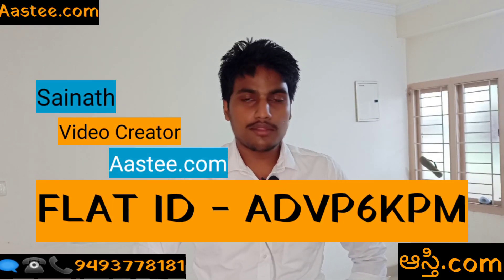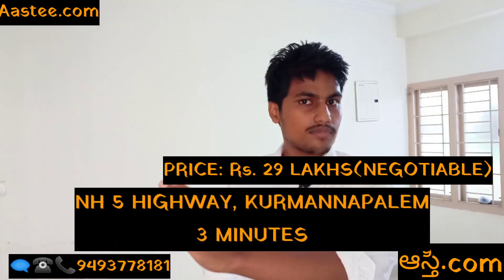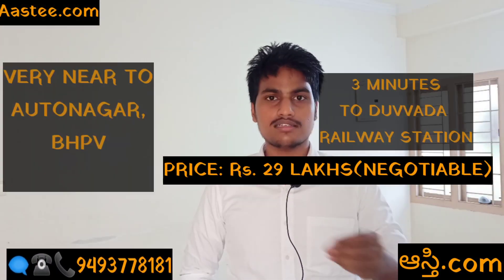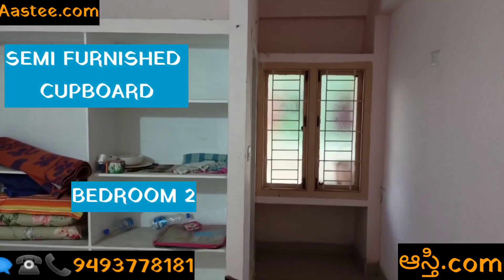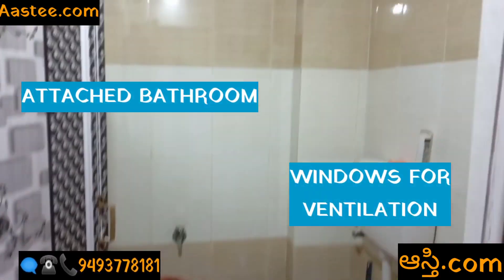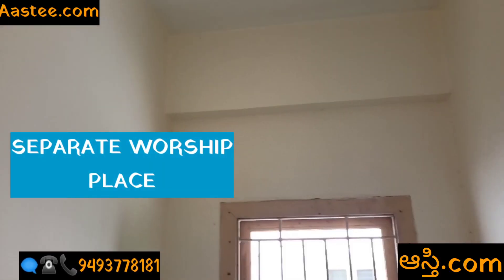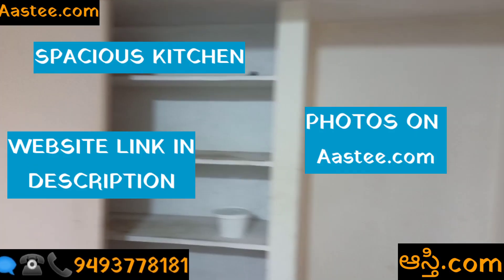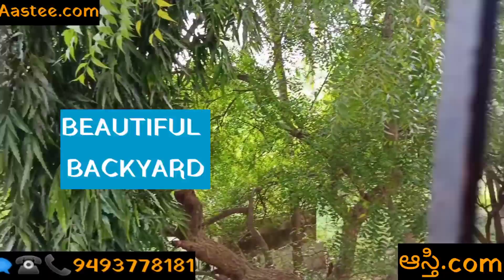FLAT SALE IN VIZAG KURMANNAPALEM 2021 ||2# LAKHS(NEGOTIABLE)||NORTH FACING||9970018181( SOLD OUT)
FLAT ID - ADVP6KPM
2BHK NORTH FACING FLAT.

PARKING:

UDS: 36 Yards

GROUND FLOOR
This flat is in VERY good condition.
The flat's facing is NORTH
The flat has 2 master bedrooms.
All electrical fittings are of extremely high quality
It is a 2 way opening flat.
(Full Ventilation) It had 2 balconies. one balcony is in sunrise direction. SUPER Spacious kitchen.
 Very large and spacious halls and bed rooms(WITH ATTACHED BATHROOM)
CCTV
LIFT
READY TO MOVE
 SPACIOUS Car Parking availiable.
 Lift also availiable.
 It is located in VUDA PHASE 6 rajeev nagar, kurmannapalem.
ABOUT 80 M  to main road.
DUVVADA RAILWAY STN IN 3 -5 MINUTES
Only 25 min to gajuwaka Only35 min. To airport
Only 50 min. To VIZAG railway station Nearest hospital in 7 minutes.
All public amenities availiable. Peaceful area.

located in kurmannapalem
located in duvvada
visakhapatnam

house in visakhapatnam
house sale in visakhapatnam
rent house in visakhapatnam
container house in visakhapatnam
duplex house in visakhapatnam
haunted house in visakhapatnam
house visa
house for lease in visakhapatnam
house for sale in visakhapatnam below 30 lakhs
house for sale in visakhapatnam mvp colony
low cost house in visakhapatnam
3 bhk house in visakhapatnam
house in vizag
horror house in vizag
individual house in vizag
rent house in vizag
lease house in vizag
rashmi house in vizag
duplex house in vizag
horror house in vizag cmr central
container house in vizag
independent house in vizag
luxury house in vizag
jagan house in vizag
flat for sale in vizag
flats for sale in vizag below 20 lakhs
houses for sale in vizag
houses for sale in vizag below 25 lakhs
houses for sale in vizag below 50 lakhs
houses for sale in vizag below 15 lakhs
flat for rent in vizag
new flats for sale in vizag
individual houses for sale in vizag
duplex houses for sale in vizag
flats in vizag
flats in vizag for sale
luxury flats in vizag
new flats in vizag
flats for rent in vizag
low cost flats in vizag
low budget flats in vizag
flats for lease in vizag
sea view flats in vizag
flats in visakhapatnam
resale flats in visakhapatnam
luxury flats in visakhapatnam
flats for sale in visakhapatnam
flats for sale in visakhapatnam below 30 lakhs
2 bhk flats in visakhapatnam
3 bhk flats in visakhapatnam
sea view flats in visakhapatnam

daspalla hills flat sale
daspalla hotel vizag
3hk in Vizag
3bhk flats for sale in Vizag
3bhk in visakhapatnam
3bhk flats for sale in visakhapatnam
real estate
ready to move property in vizag
luxury apartments in vizag
daspalla hills
vizag
visakhapatnam
andhra pradesh
vizag news
visakhapatnam news
telugu news
vizag real estate
3 bhk apartment
3bhk flats
flats for sale in vizag
residential property
OXYGEN TOWERS FLAT ELEVATIONS
house for sale
2bhk house for sale
150 sq yards independent house
150 sq yards
duplex house for sale
30 lakhs 2 bhk individual house for sale
sri mallikarjuna real estate
below 25 lakhs house in hyderabad
2bhk
narapally
medipally
ecil
kukatpally
miyapur
madhapur
vanasthalipuram
shop shutter
shutter
commercial house for sale
warangal
hanumakonda
warangal house for sale
hanamkonda
jangoan
jangaon house for sale
hyderabad
budget houses
my property finder
Vizag